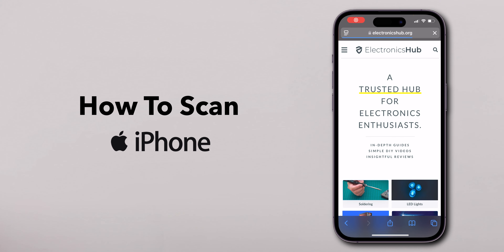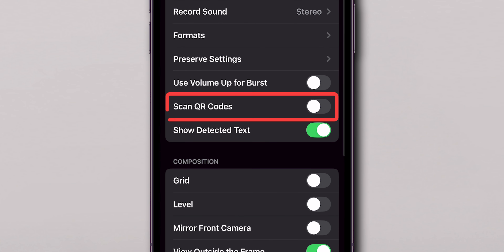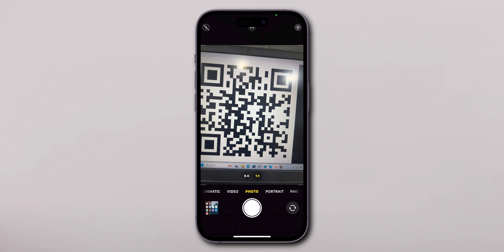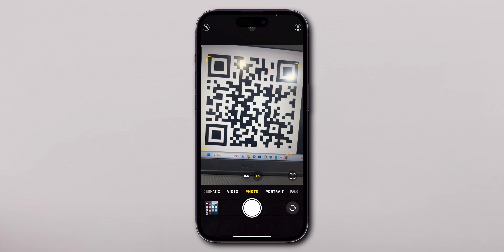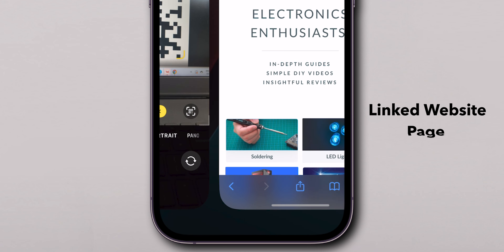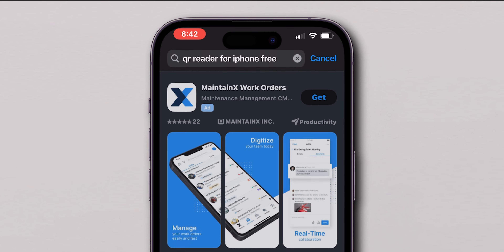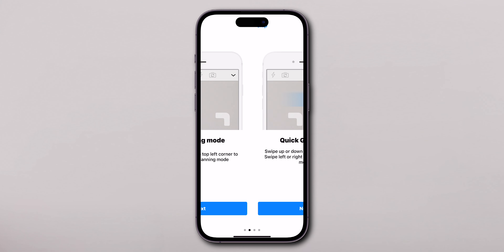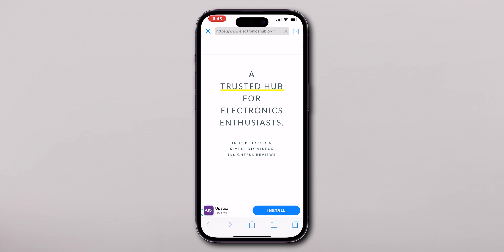How To Scan QR Codes On iPhone?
Learn how to easily scan QR codes on your iPhone with this ultimate guide for 2024! In this tutorial, we will show you step-by-step how to use the QR code scanning feature on your iPhone, whether you have the latest model or an older version. Stay up to date with the latest technology trends and make the most out of your device by mastering QR code scanning on iPhone!